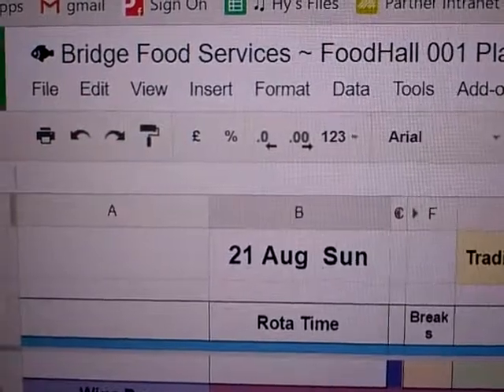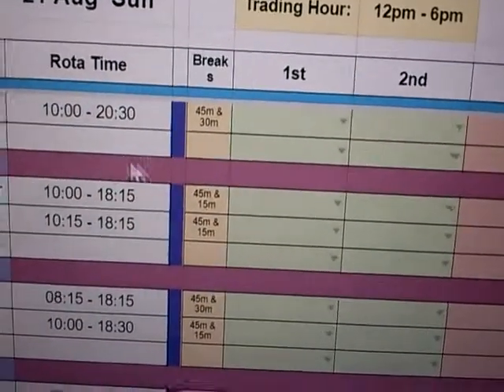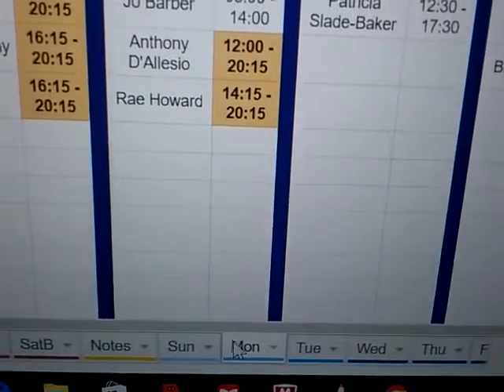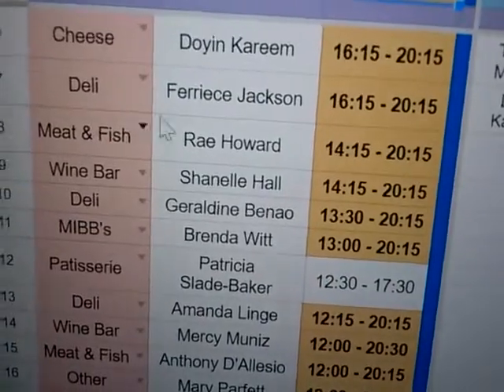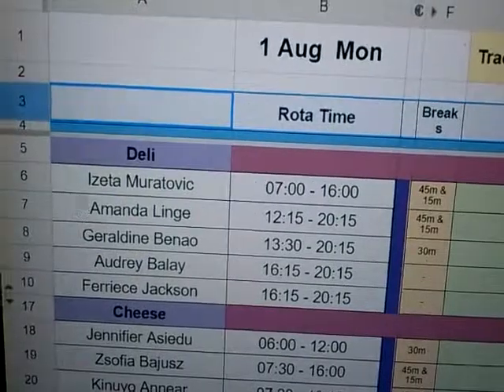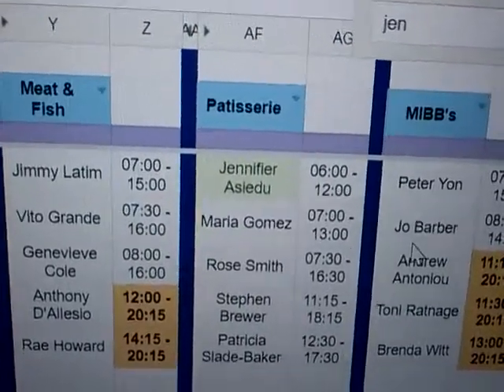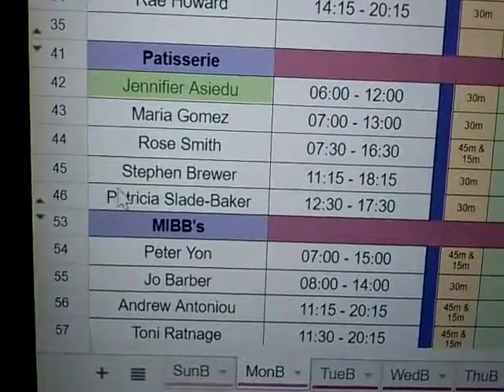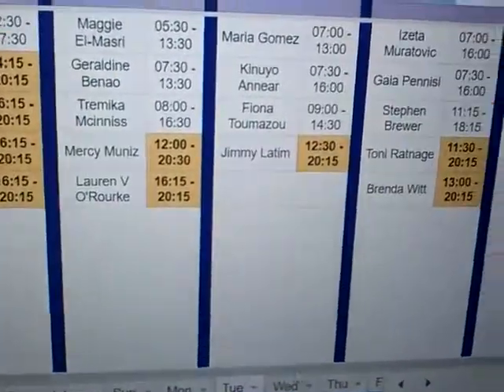How to use ~ 🐟 Bridge Food Services ~ 001 Bridges